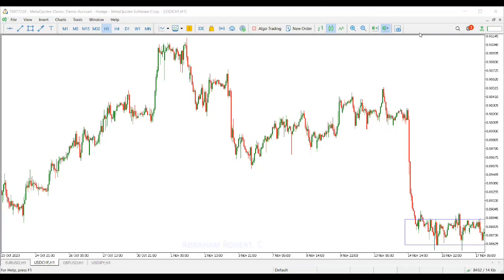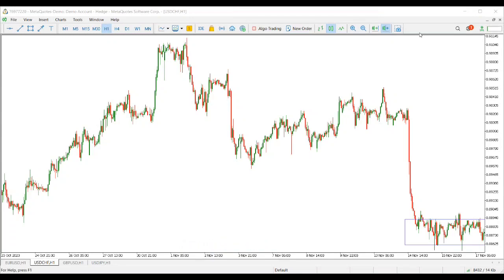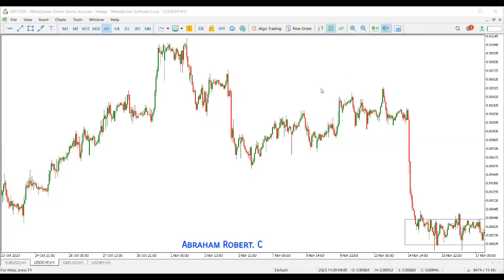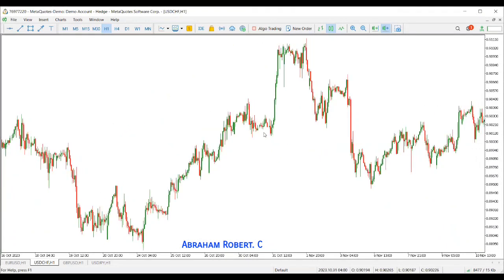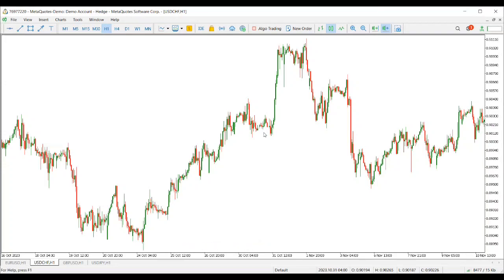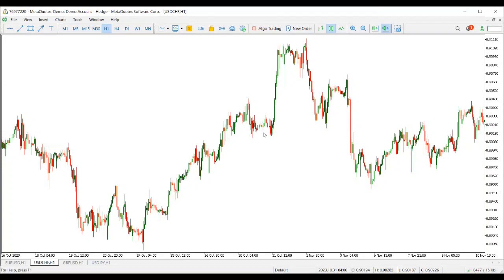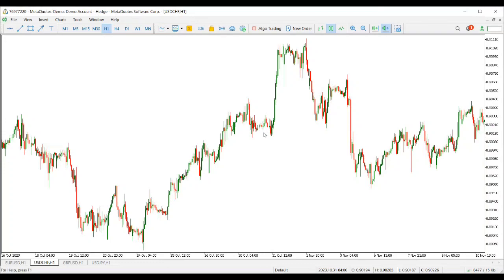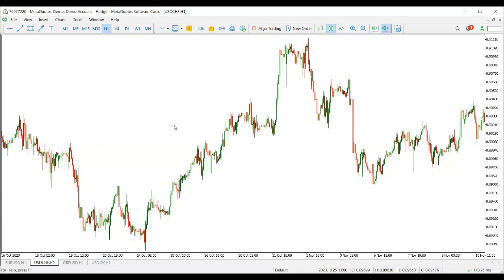04 Trading Candlestick With Obvious Wick Rejection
Welcome to our Forex Candlestick Course! Discover the power of candlestick charts in the foreign exchange market. Learn to identify and interpret candlestick patterns for profitable trading. Get ready to elevate your trading skills with practical exercises, real-world examples, and interactive learning. Join us now and unlock the secrets of successful candlestick analysis!